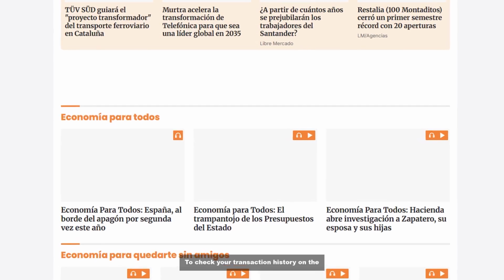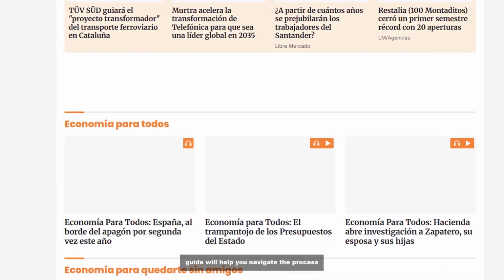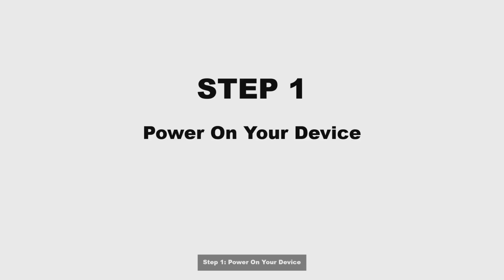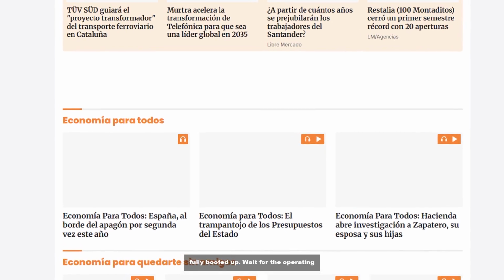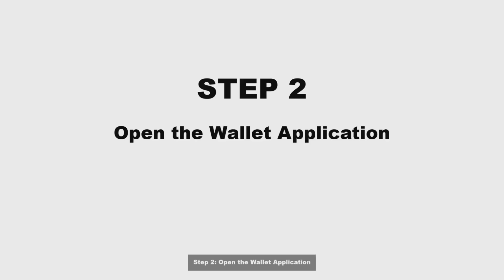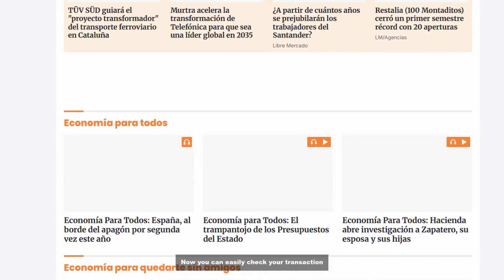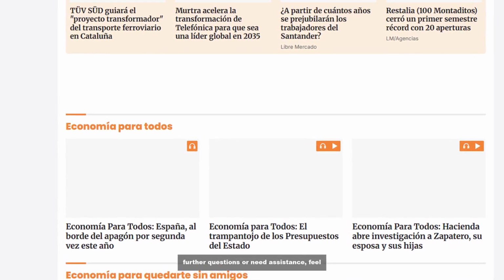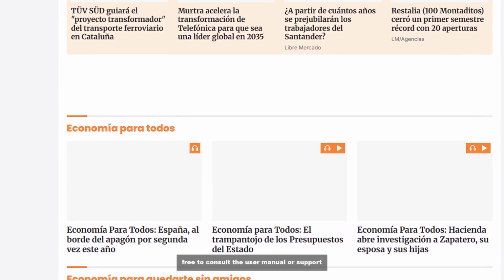How To Check Your Transaction History On Librem 2026 (QUICK STEPS)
In this video, we will show you how to check your transaction history on Librem 2026 with quick steps. Whether you're looking to track your purchases or manage your finances, this guide will help you navigate the process easily.